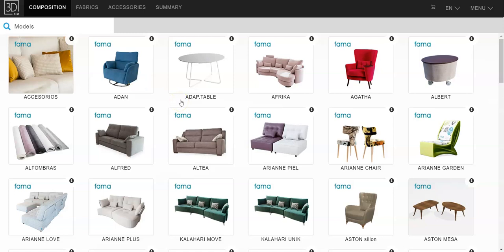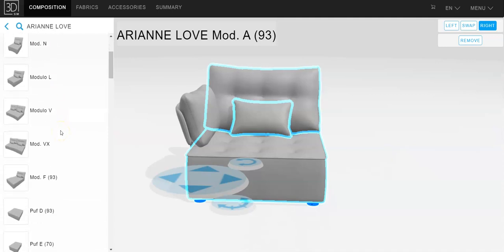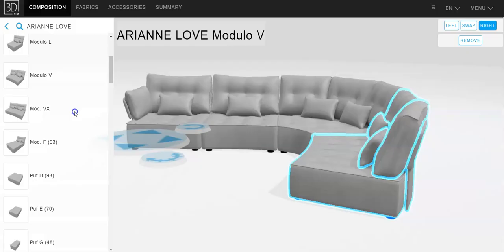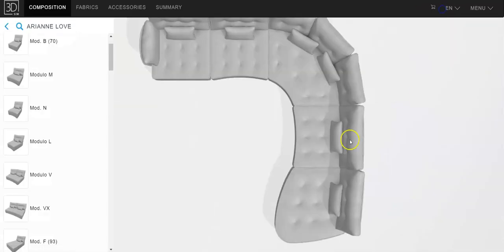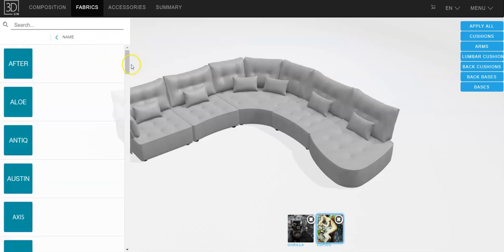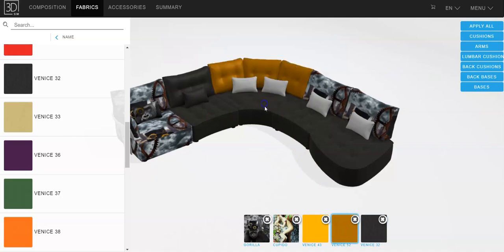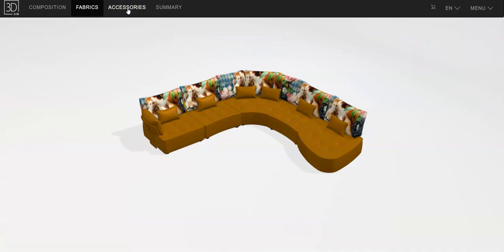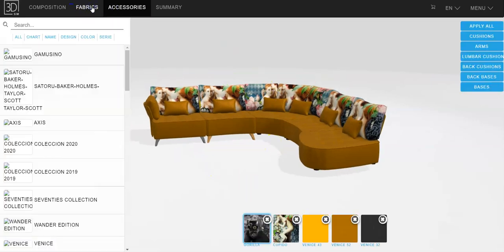Fama simulator - Design your own sofa tutorial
Quick tutorial showing how to design your own Sofa using Fama's virtual simulator.